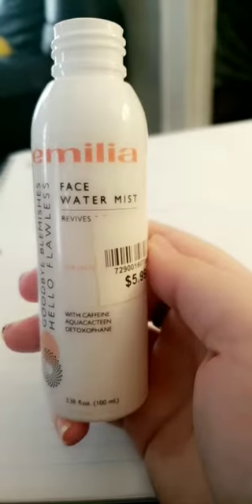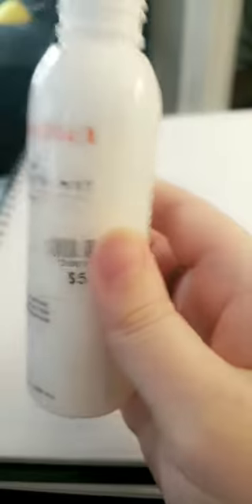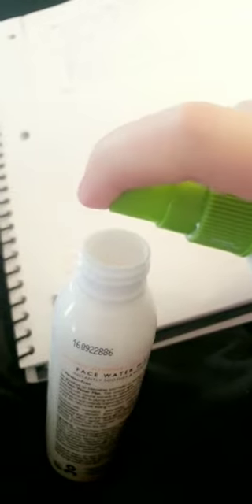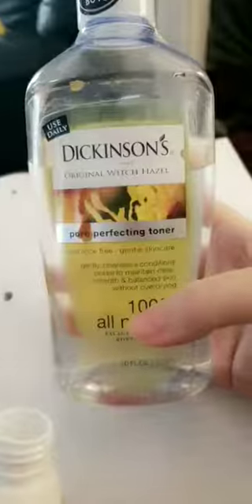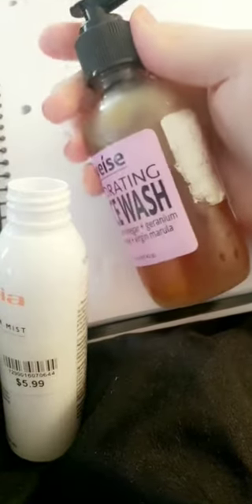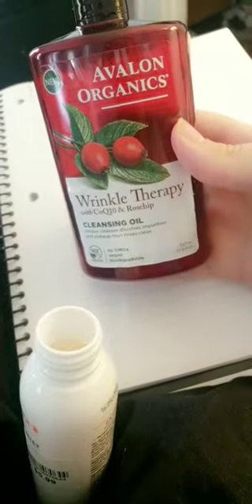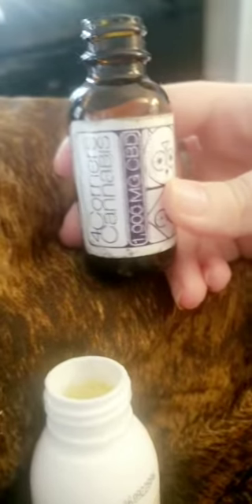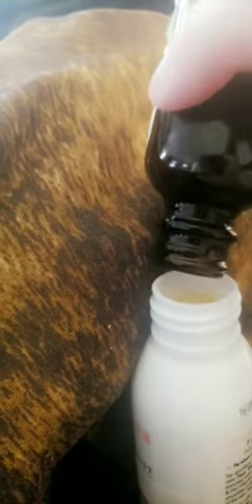Mid twenties skin care routine